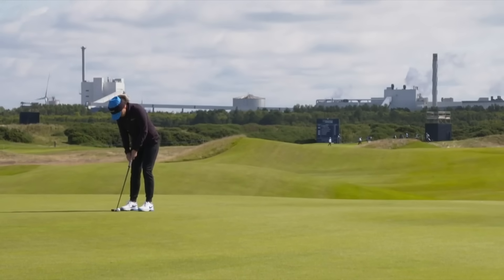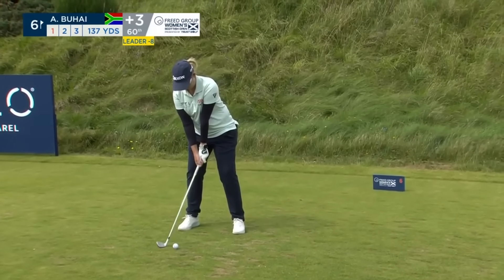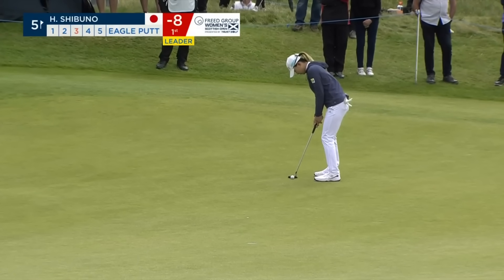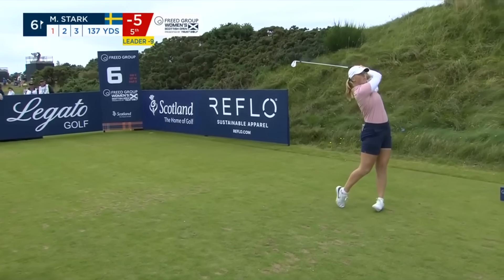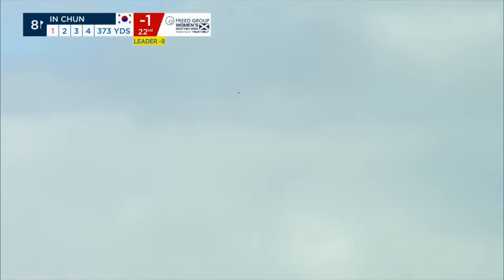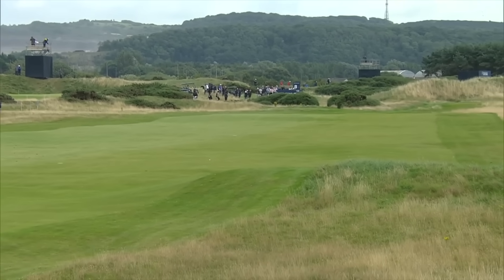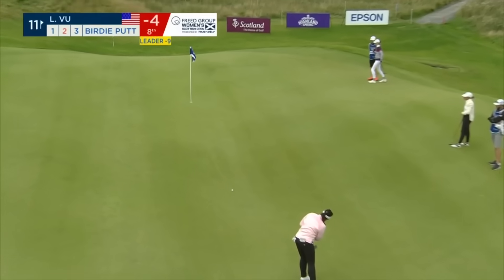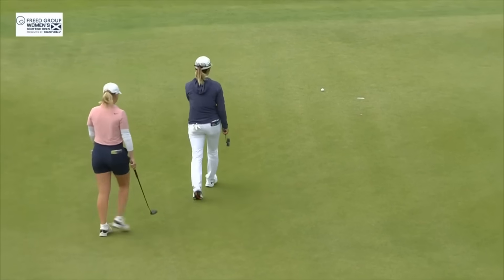Condensed Round 2 | FGWSO